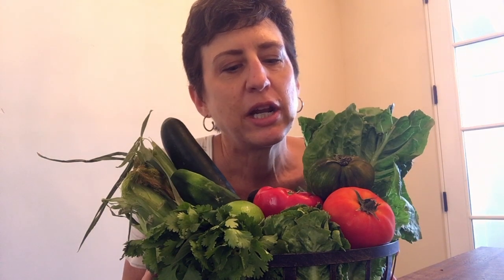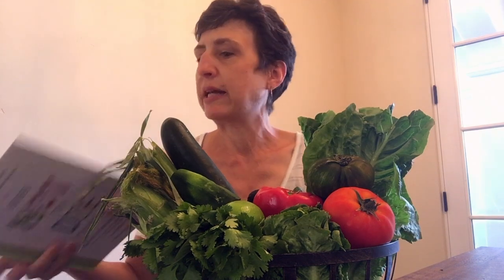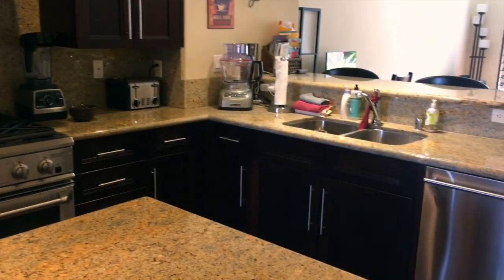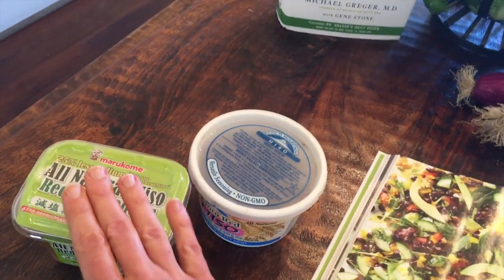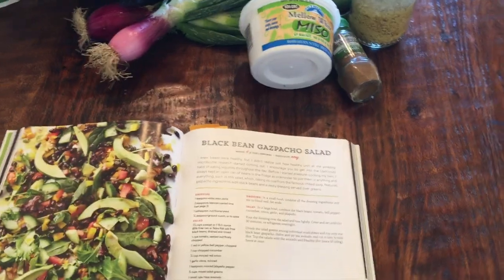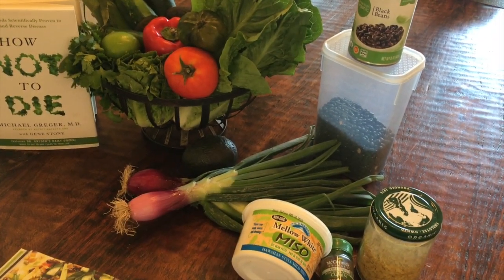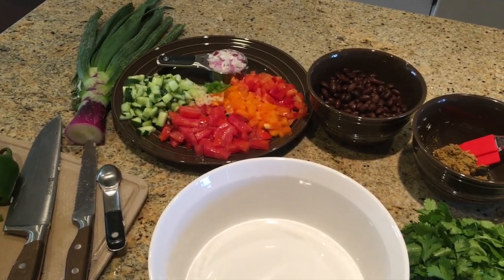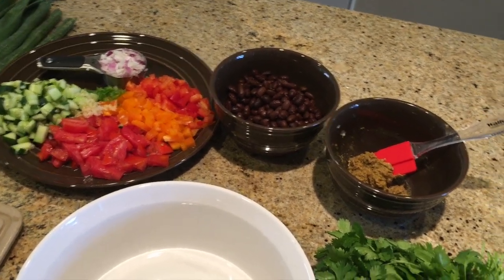Black Bean Gazpacho Salad by Plant 2 Platter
Easy vegan salad recipe combined with healthy nutrition & cooking tips. Get inside the Plant 2 Platter Kitchen and learn more about Culinary Instructor Chris Kalinich and her joyful plant-based life in Sedona, AZ...and Santa Barbara, CA.